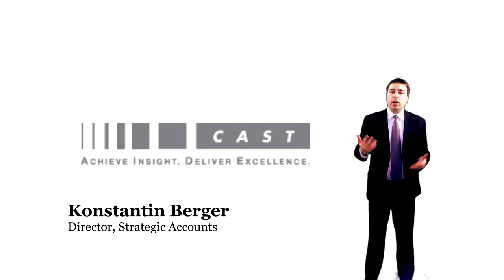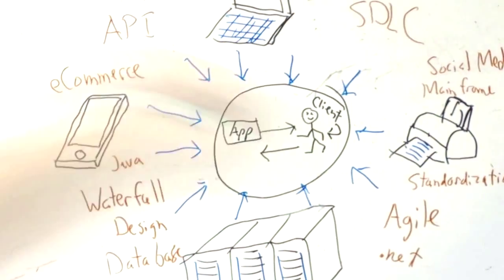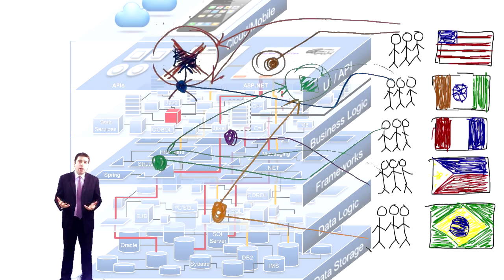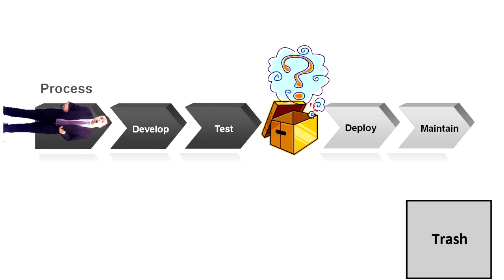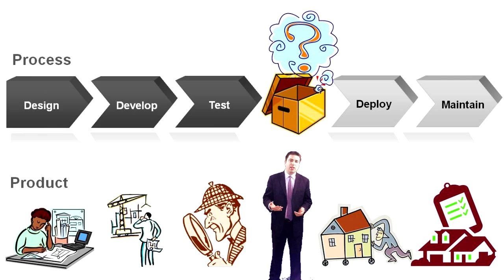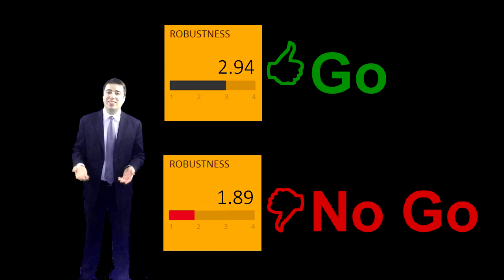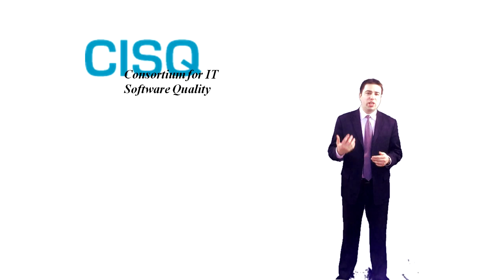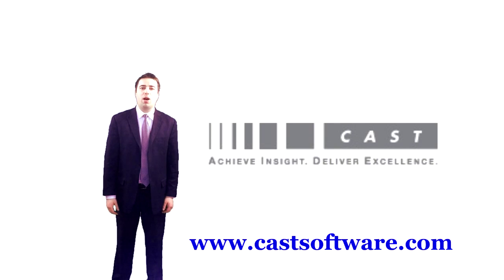Software Risk - How CAST Reduces IT Risk Through Application Analytics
Software Risk - Demo The New Application Analytics Dashboard - supporting executive IT decision making

Overview of IT Risk: Executive IT Decision Making

Hi, my name is Konstantin Berger.  I work at CAST Software.  And really the point of these videos is to give a quick overview of software risk.

Decisions in organizations today are moving away from a gut feeling and more towards data driven, objective decision making.

So what does IT do?  What value does it provide to the organization? At the center of it all, IT enables the client-facing and revenue-generating applications to perform with stability, and to be able to keep up with the market.

So how complex are these applications?  Today, they consist of multiple tiers, multiple technologies and many teams from around the globe putting them together at the same time.  This high level of complexity makes it difficult to keep track of all the changes that are being done, let alone the application as a whole.

This is the reason why management in the past approached this problem through process.  Measure the process and you can statistically improve the outcome at the end, even if you cant fully measure the end product.  But as disasters do happen, we know that even with a good process in place, garbage in, garbage out can happen.

In parallel, developers received tools to help them "spell check" their pieces of the code. The issue is that they weren't looking at the larger piece, the architectural and structural vulnerabilities that remain.  Imagine trying to understand a great novel's plot line and story structure by reading randomly ripped out pages from the book.

To have true visibility and scientific decision-making, you need to have a view at the end product itself -- its stability, performance and security, its development velocity

This gives executives a set of metrics to make decisions by.  For example, to make go or no-go decisions on whether a release should go into production.  To help allocate budget better based on application health, maintainability and its lifecycle.  And to grow strong teams and clock the productivity across all business critical applications, no matter the technology, the sourcing mix, or the process.

This video sets up a concept of bringing IT management closer to a science based on CISQ, OMG, and SEI standards.  Future videos will dive into a little more detail around these subjects, but attempt to keep things short and brief.

So to sum it up: IT management needs objective metrics. Looking at process by itself is no longer good enough.